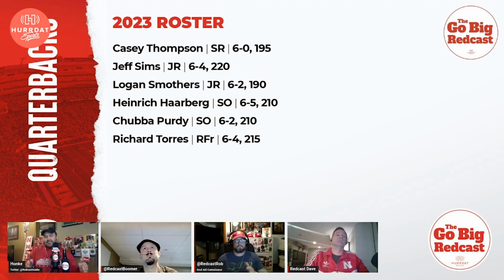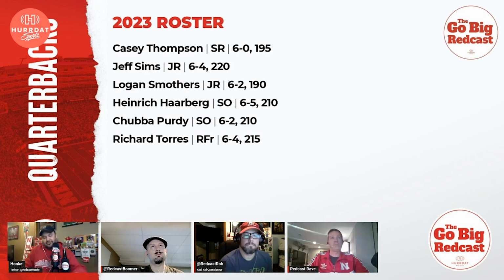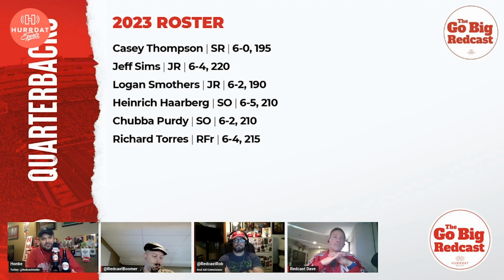Nebraska Spring Preview: QBs. 3.6.2023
In this segment, we preview the Husker Quarterback Room, coached by Marcus Satterfield. It's a full room with Casey Thompson, Georgia Tech transfer Jeff Sims, Logan Smothers, Heinrich Haarberg, Chubba Purdy & Richard Torres.